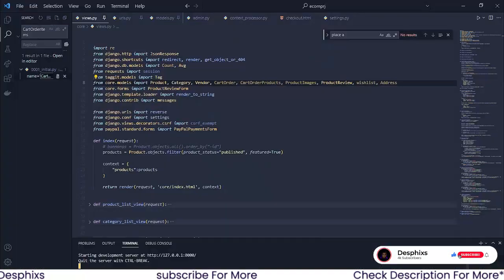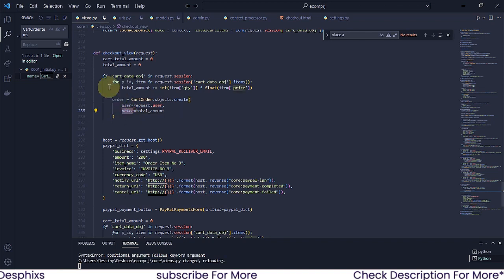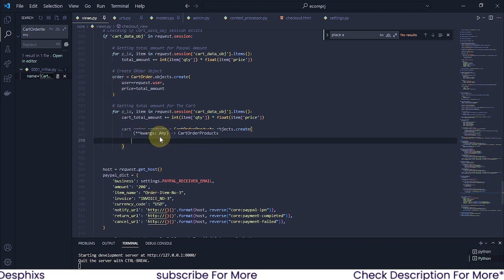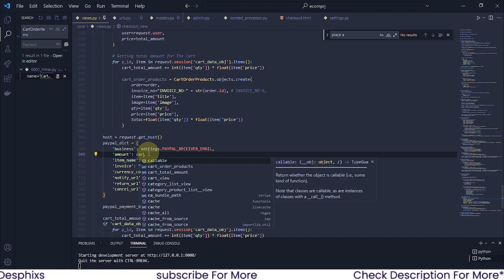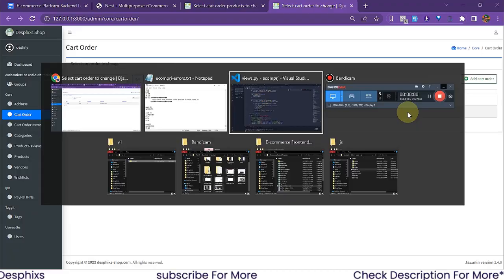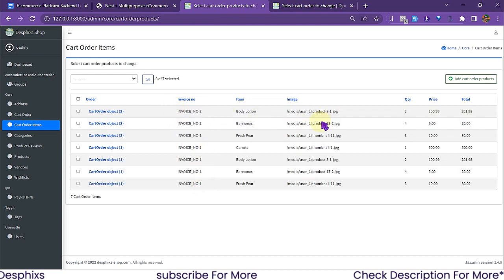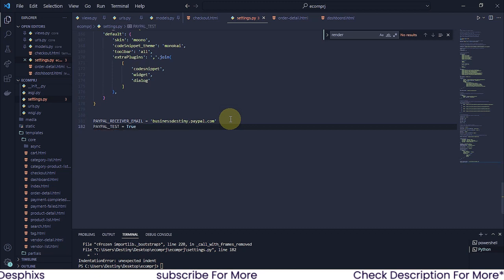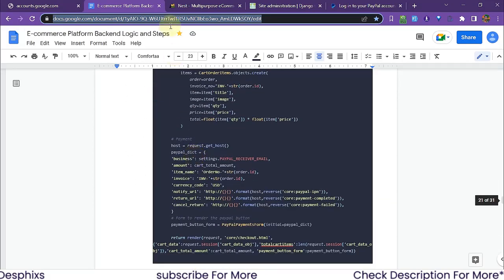Paypal Payment Integration in E-commerce Website using Django | EP. 33